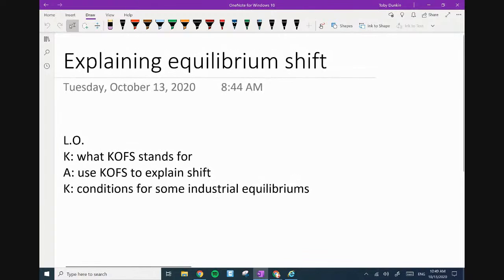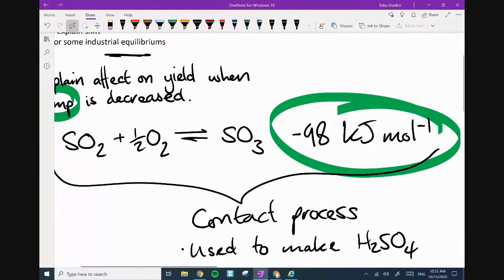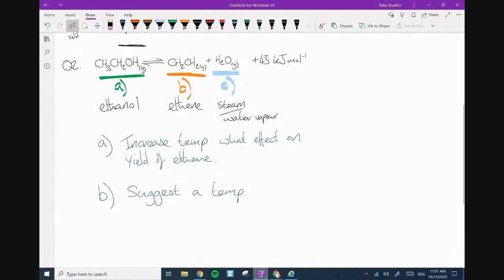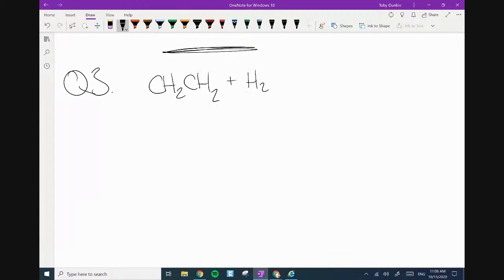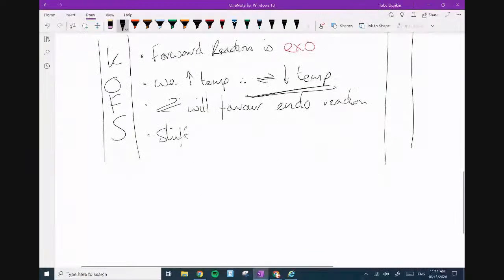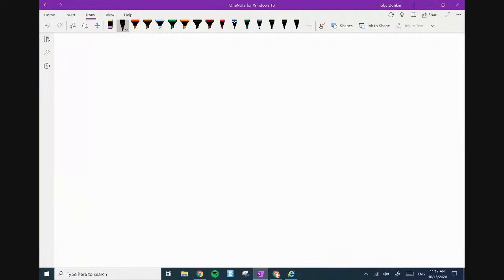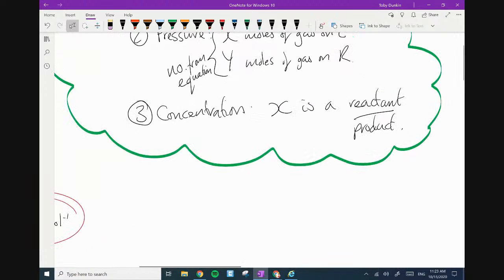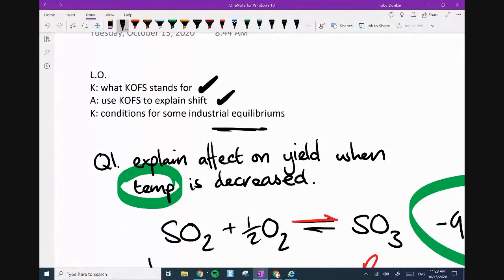AS equilibrium Lesson 3 explaining shift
L.O.
K: what KOFS stands for
A: use KOFS to explain shift
K: conditions for some industrial equilibriums